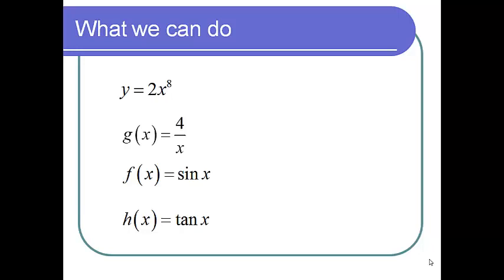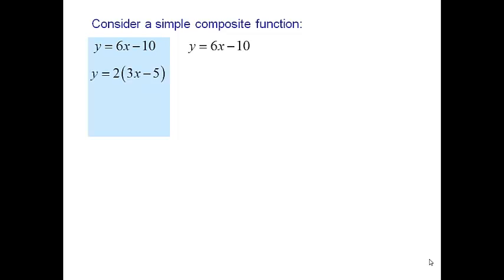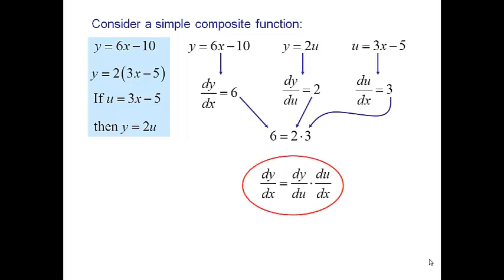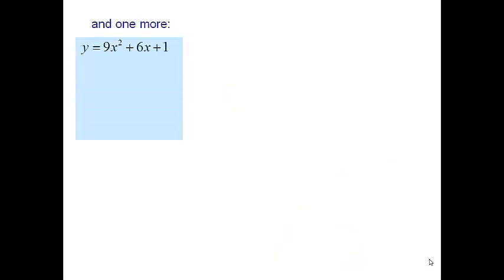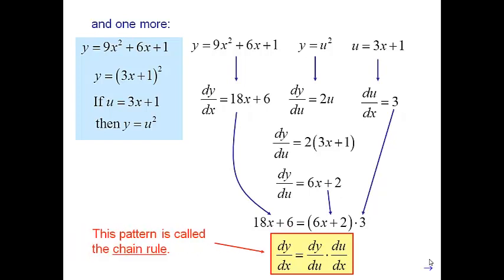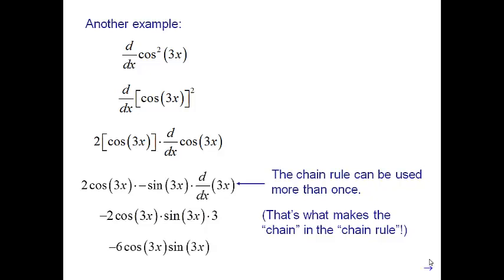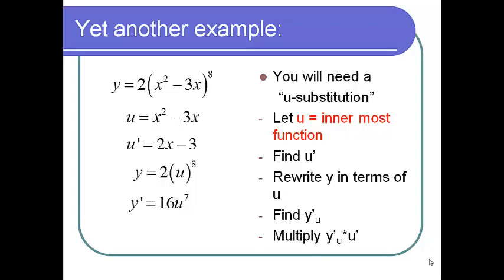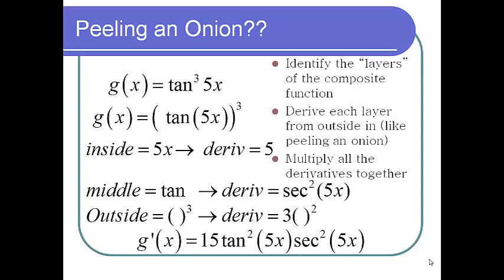AP Calculus - Chain Rule